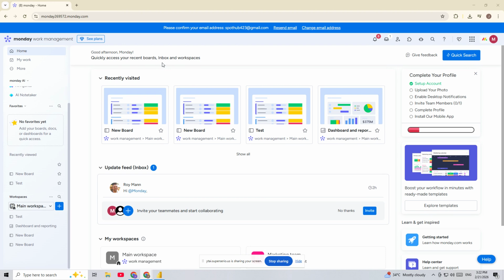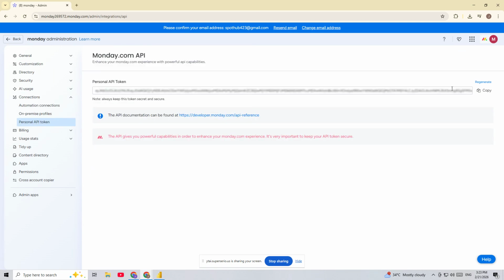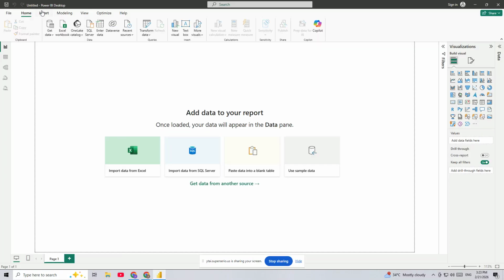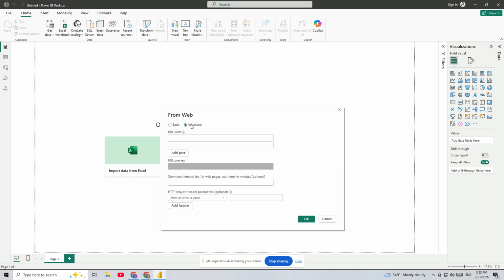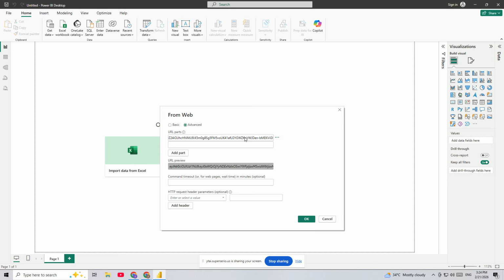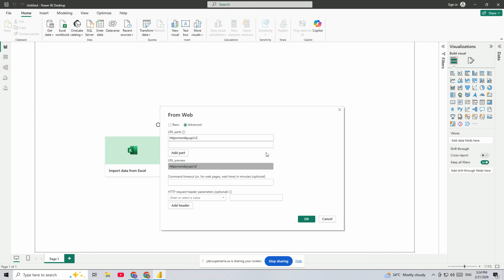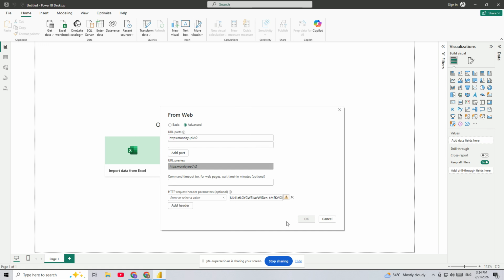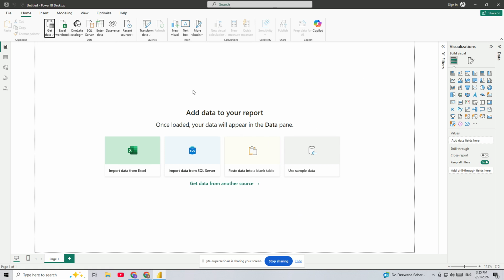How To Connect Monday.com To Power BI (2026 Easy Guide)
Learn how to connect Monday.com to Power BI using the Monday API and Web connector. This step-by-step guide shows how to generate your API token, add headers, use GraphQL, and load your board data into Power BI.

Timestamps:
0:00 Introduction
0:30 Get Monday API Token
1:00 Open Power BI & Select Web Connector
1:30 Configure Advanced Mode Settings
2:00 Add API URL, Header & GraphQL Query
2:30 Connect & Transform Data
3:00 Build Reports & Outro